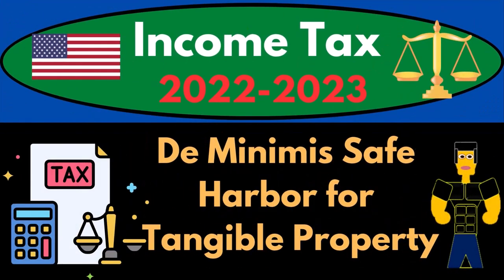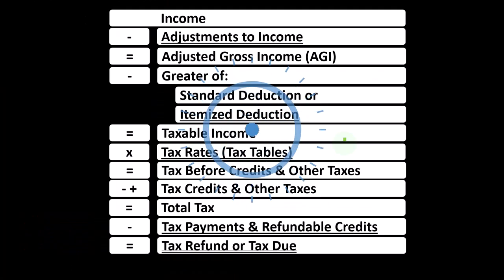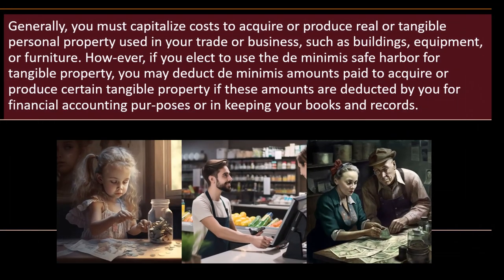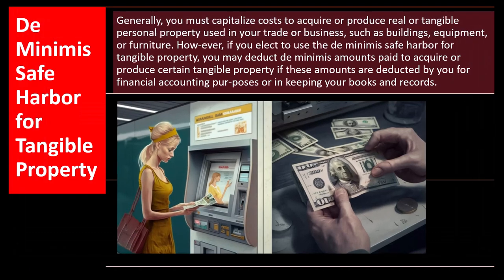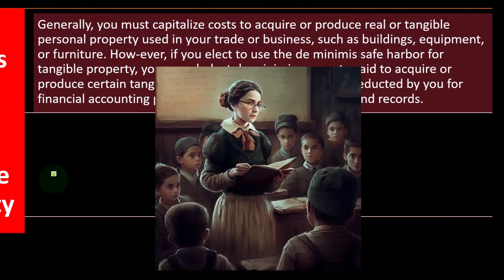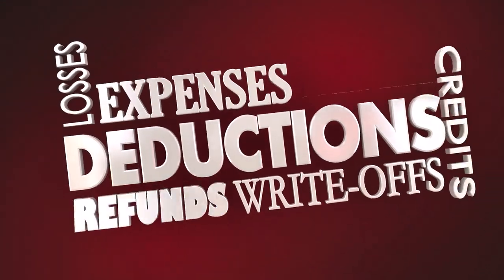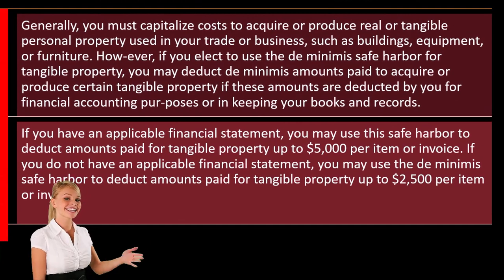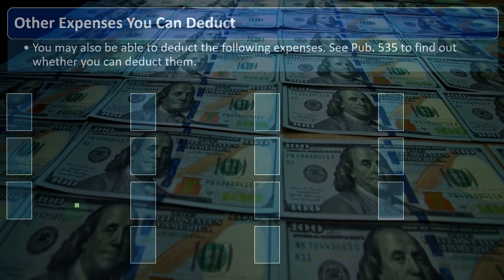De Minimis Safe Harbor for Tangible Property 6630 Income Tax Preparation 2022 - 2023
De Minimis Safe Harbor for Tangible Property